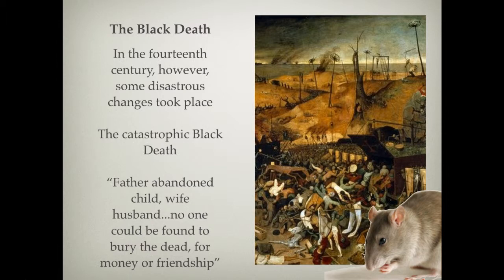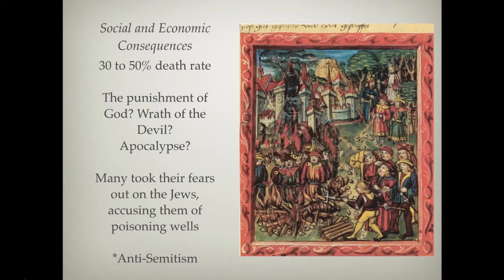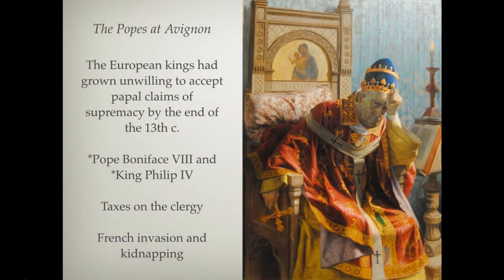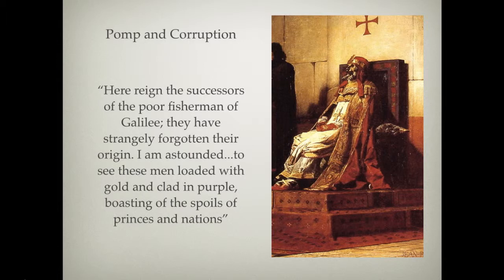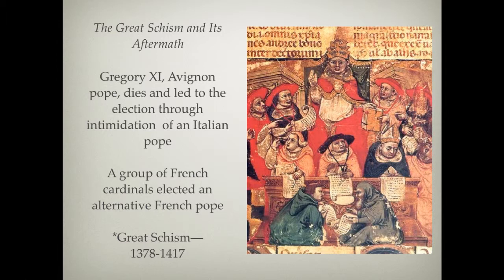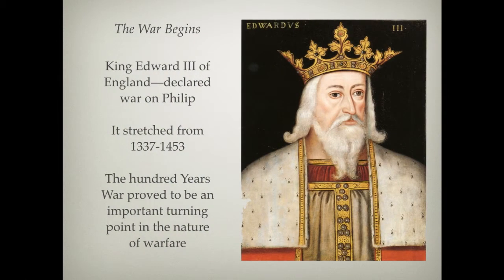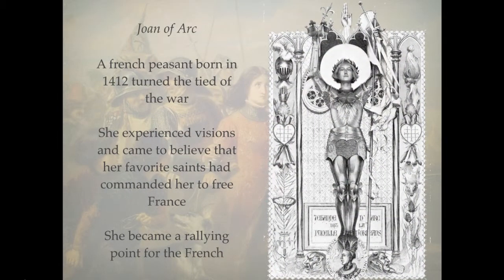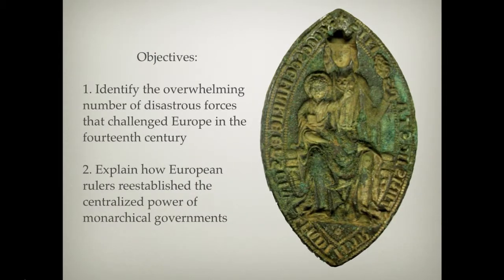10.4 THE LATE MIDDLE AGES